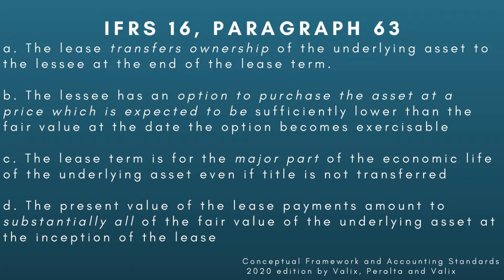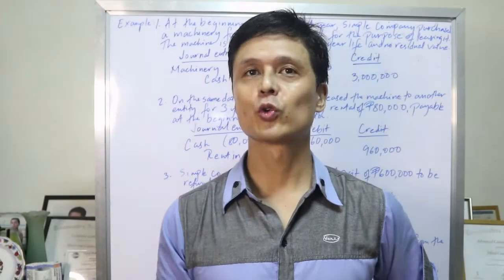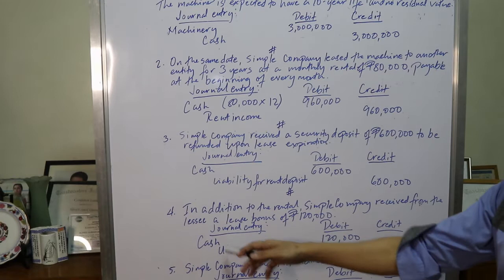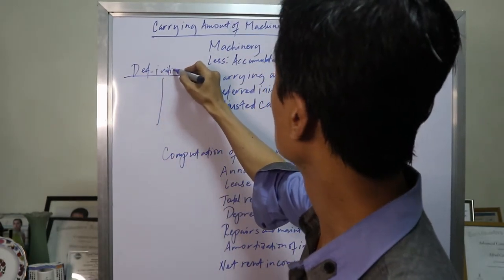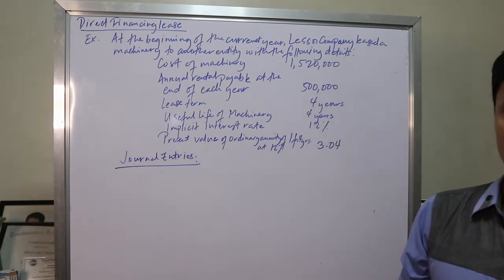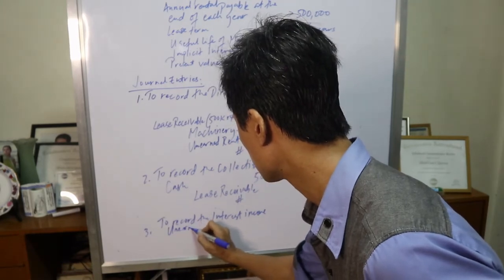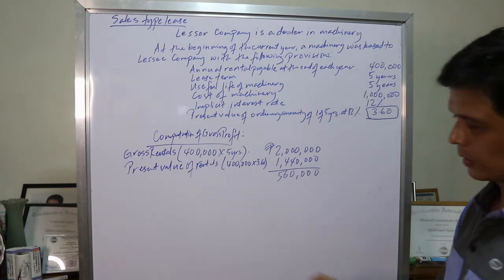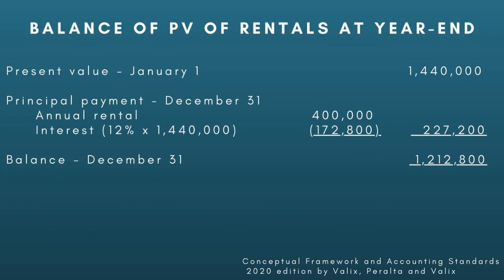Lease Accounting Part 2: PFRS 16